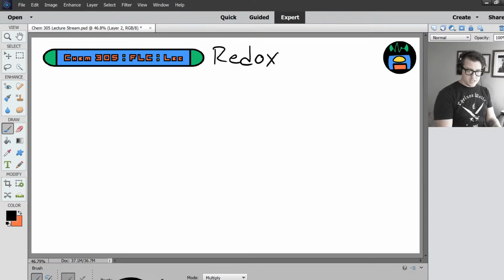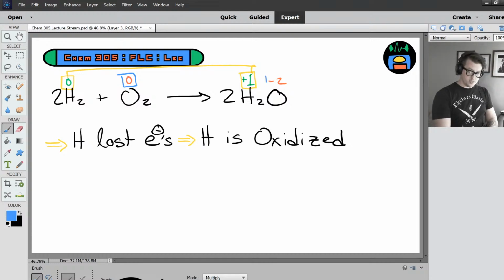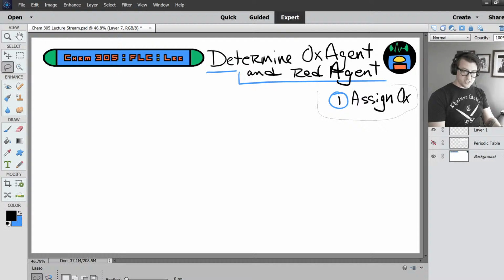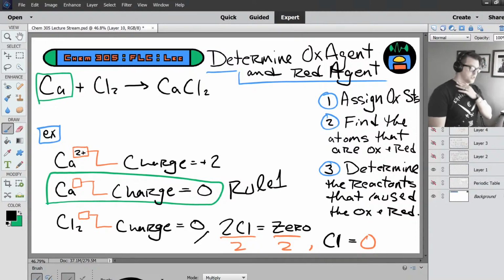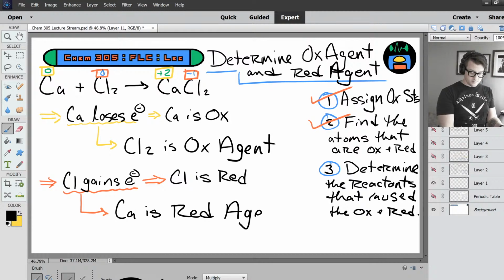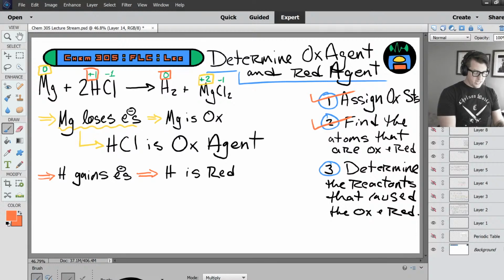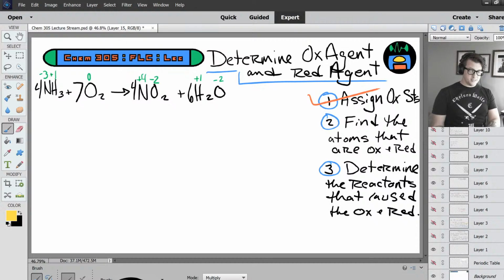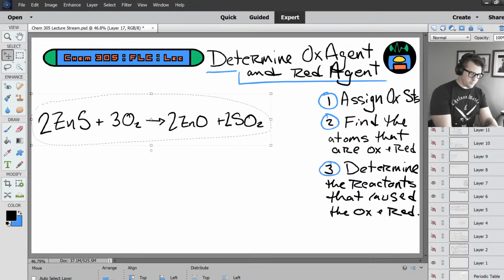Chem 305 Lecture 22 - Ch 9 - Reactions! - 7/16/20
Today in the on-going saga of Chapter 9, we are doubling down on this new reduction/oxidation station! & Who knows, we may also be on a collision course with COLLISION THEORY (i.e. the widely held belief that every change starts with a car crash). If that peaks your interest, you may want to hit up our Daily Mixtape. Or maybe you don't. This may my most chaotic amalgam yet? I'm not even sure if these songs work together, but I'll let you be the judge of whether or not a Rolling Stones/Jimmy Eat World/Nine Inch Nails/Gogol Bordello playlist was a good idea

• Intro (0:00)
Chapter 9 Reactions!